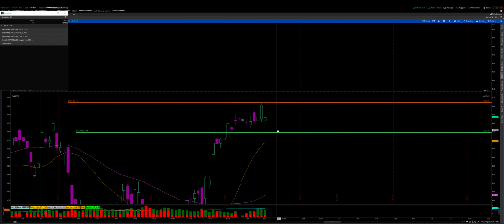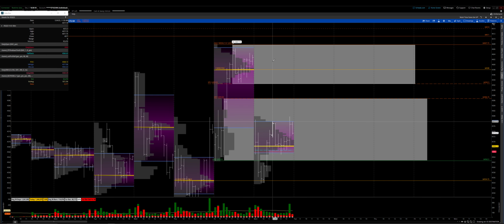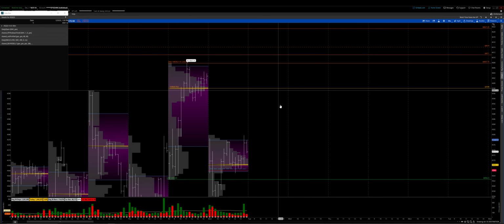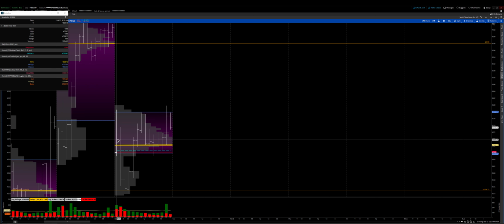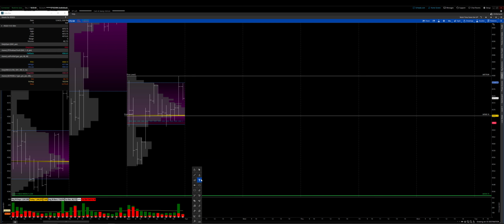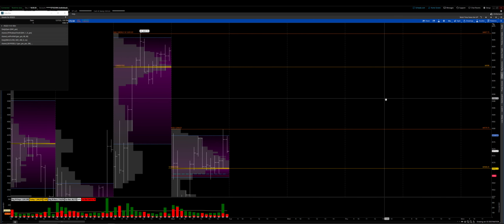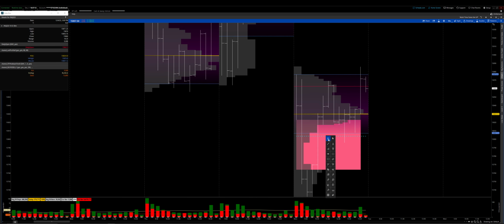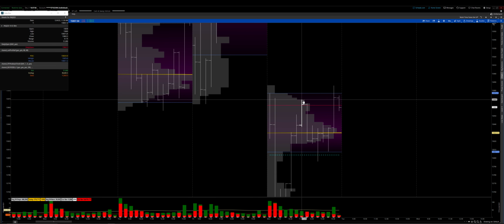$ES_F $NQ_F Becoming a better trader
today we review our charts per usual but dive into a losing trade I took in NQ and Identifying what I can do to become a better trader in the future.